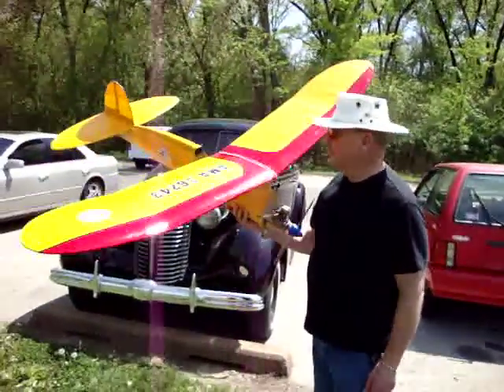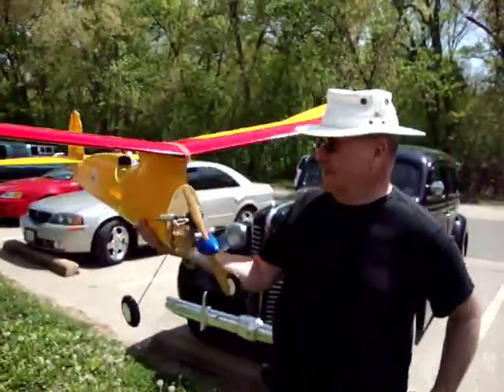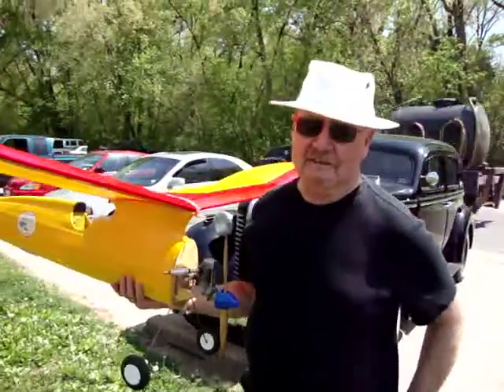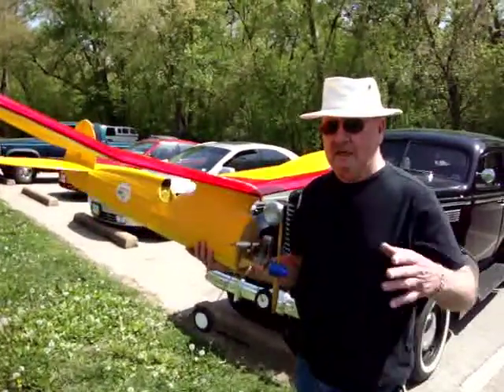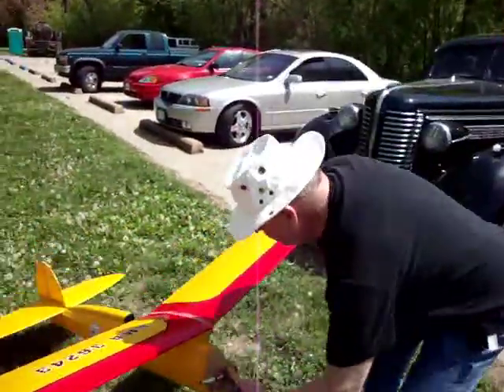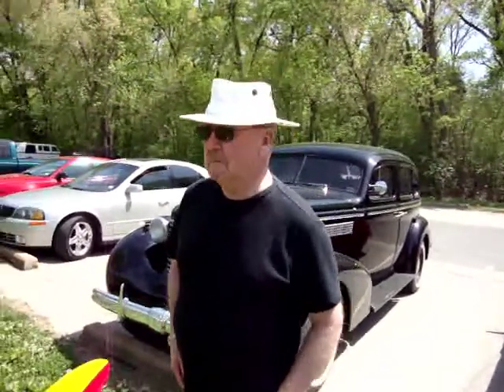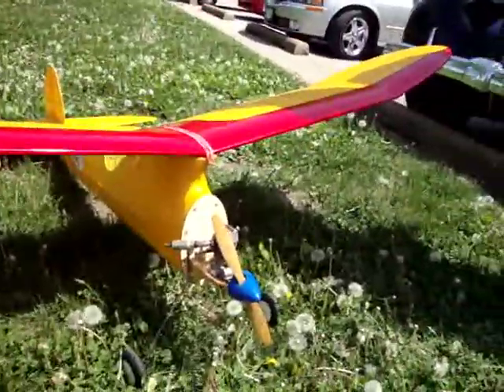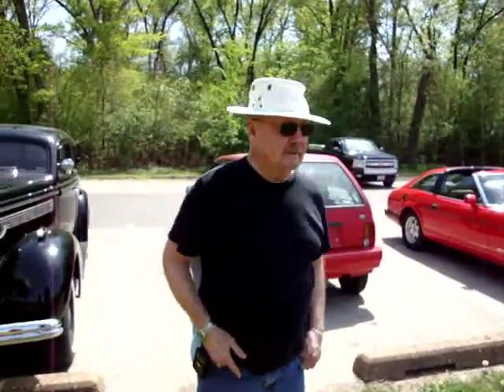Model Plane Enthusiast Interview: Frank Mehrtens